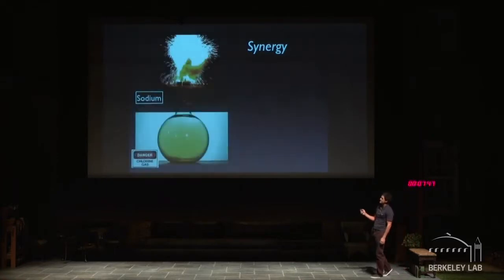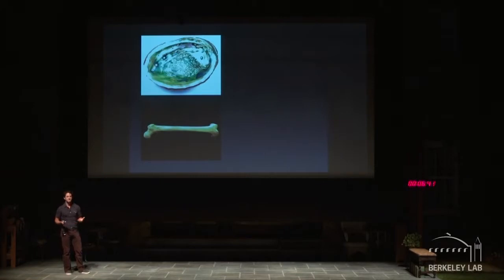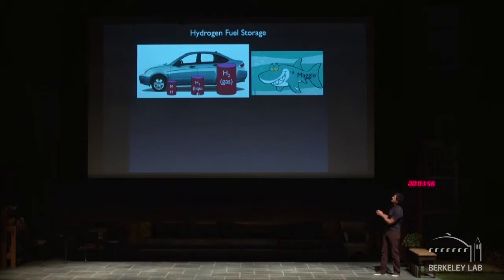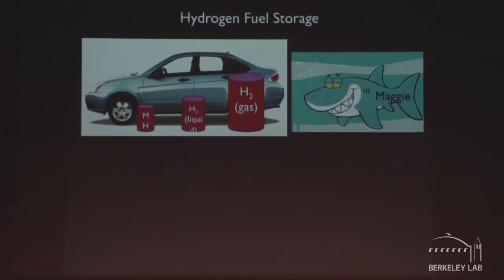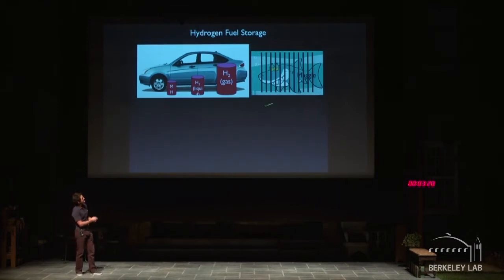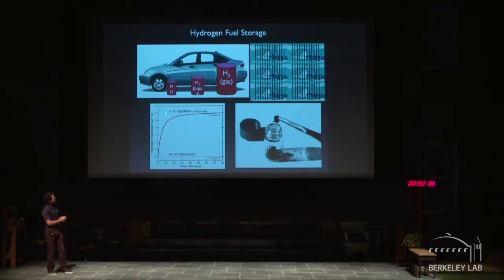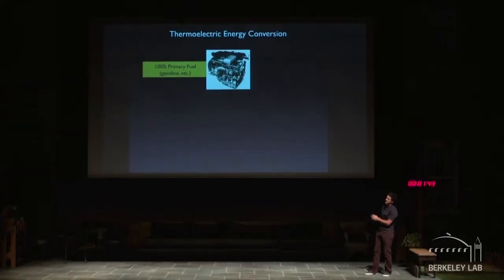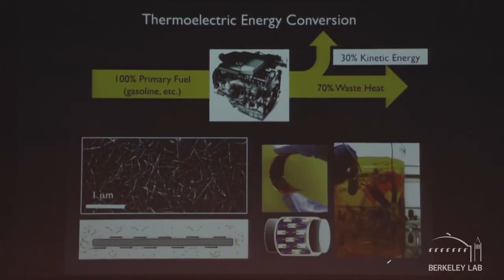1+1 =3: Designing synergistic materials for energy applications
Berkeley Lab's Jeff Urban presents: "1+1 =3: Designing synergistic materials for energy applications" in this Oct. 28, 2013 talk, which is part of a Science at the Theater event entitled Eight Big Ideas. Go here to watch the entire event with all 8 speakers